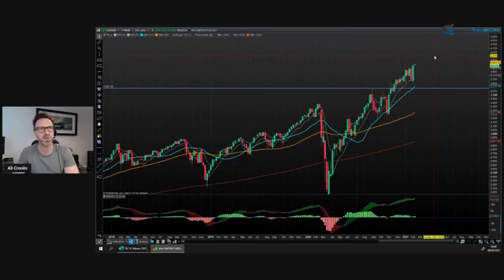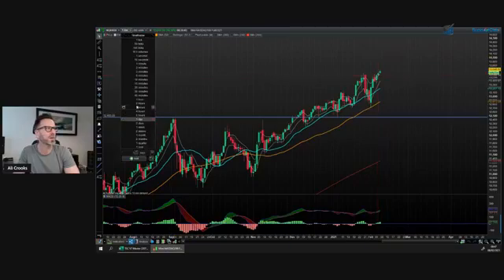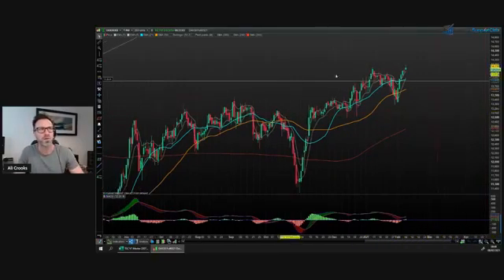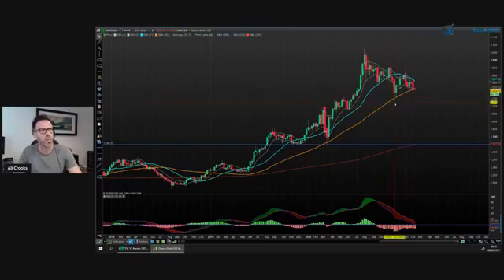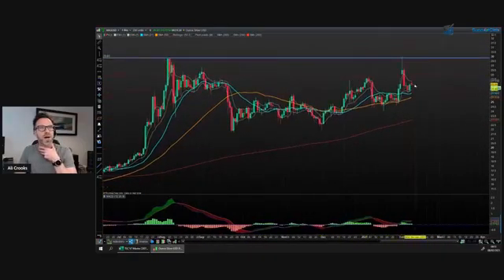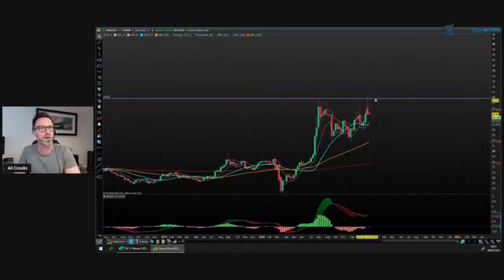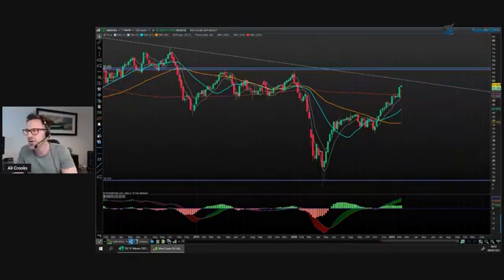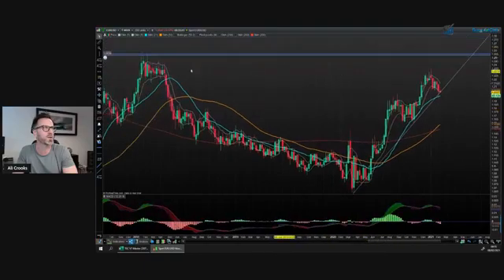Market & Live Trade Review 08/02/21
A look at the latest positions of the major indices, currencies and commodities and a review of one of our current trades.

Online training, support and resource portal for traders of forex, indices, commodities and shares.

Real traders teaching their trading techniques while sharing their own live trades.